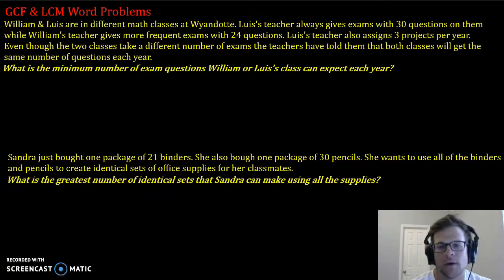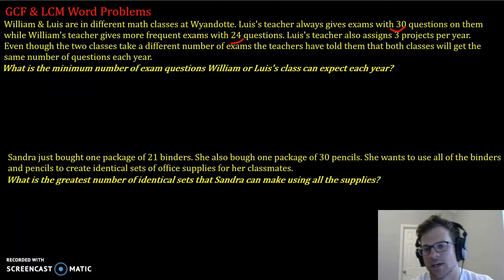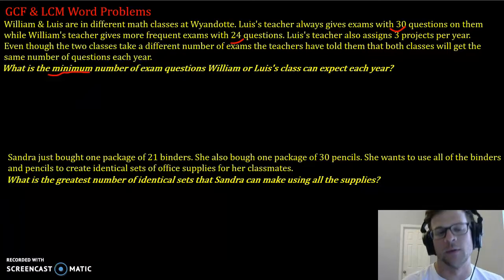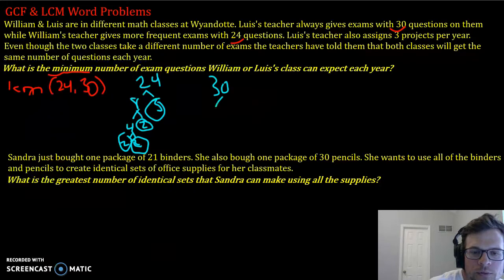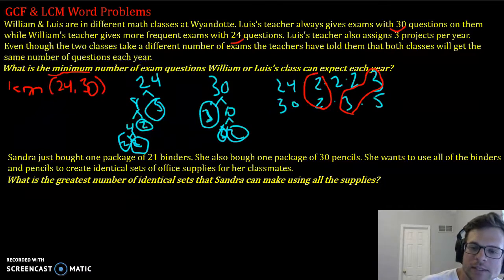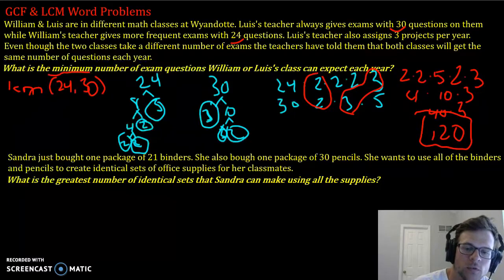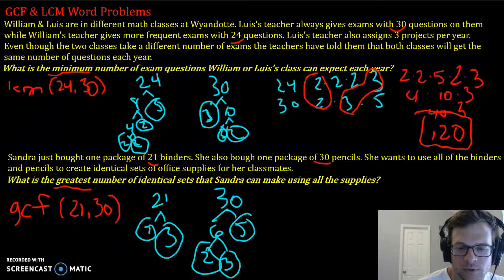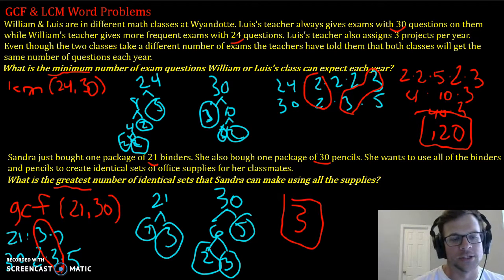GCF & LCM Word Problems